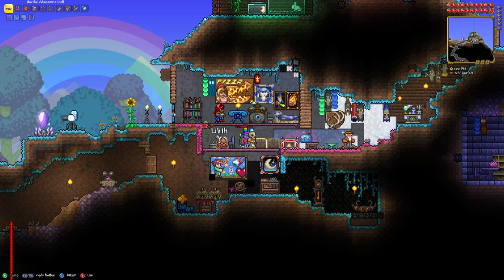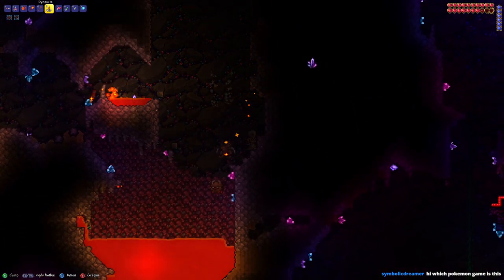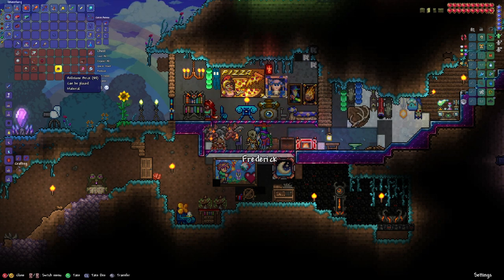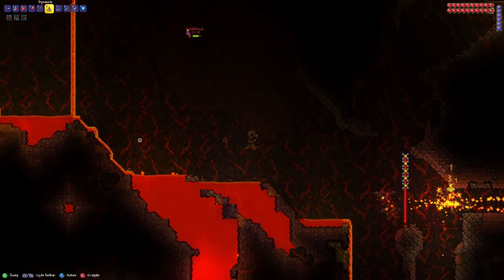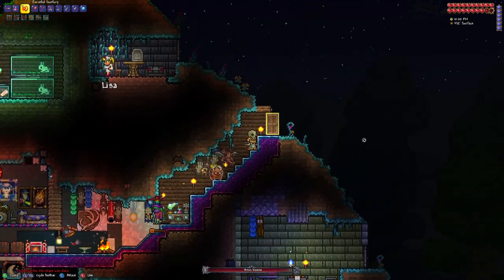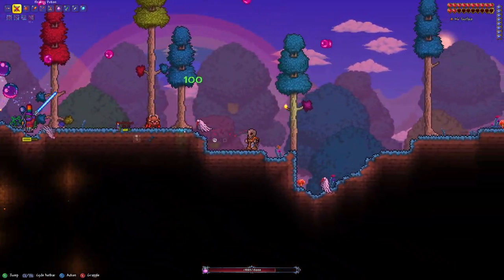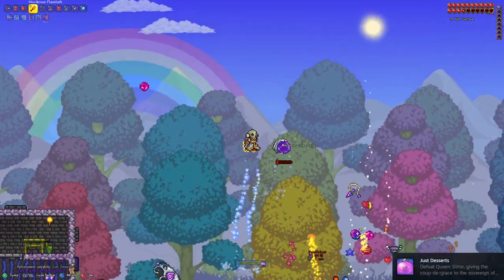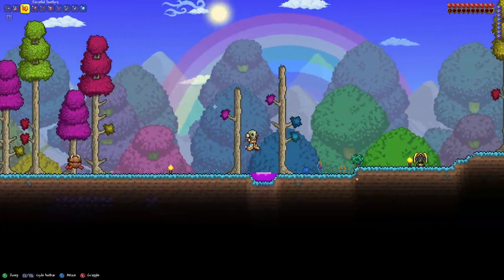Yes, Your Majesty - Terraria with Desmond [11]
After multiple episodes of trying to beat the Slime Queen, we're finally successful. Somehow also accidentally summon The Destroyer as well, but that doesn't go nearly as well. I'm also in charge of gathering a lot of adamantite.